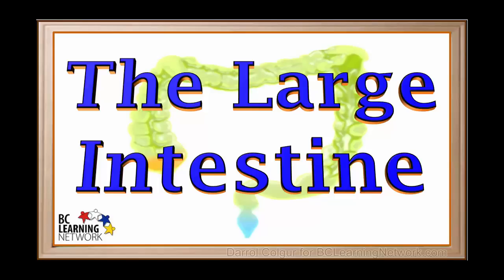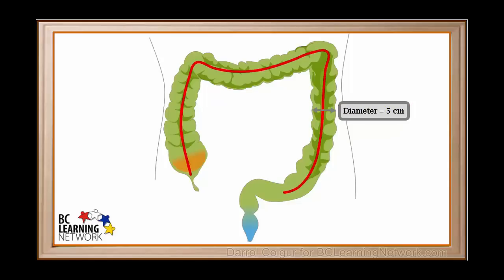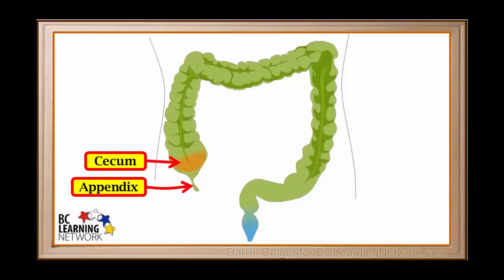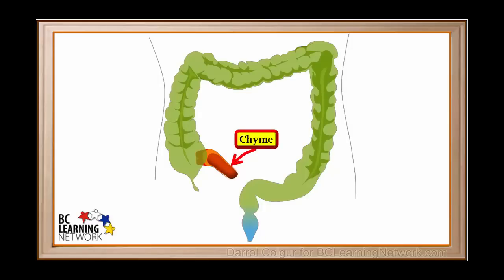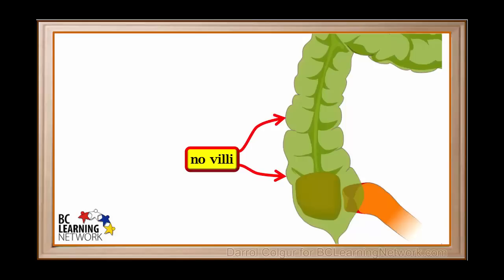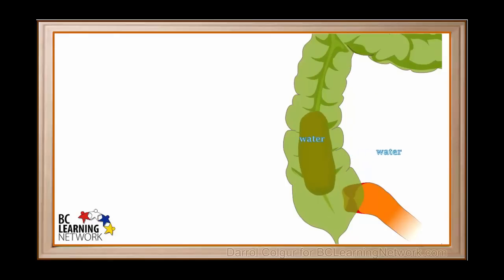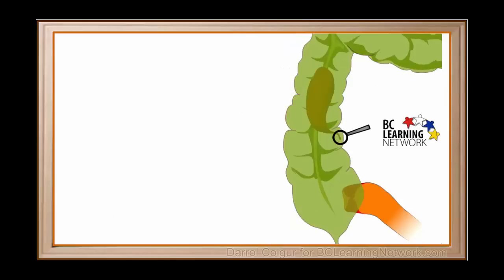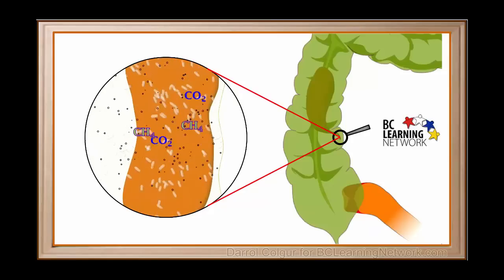WCLN - The Large Intestine - Biology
Describes the working of the large intestine